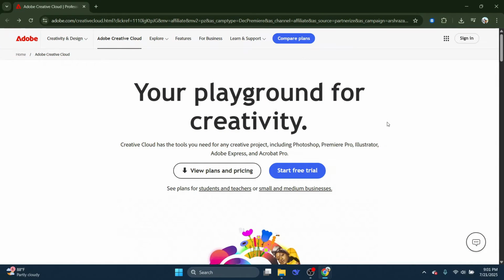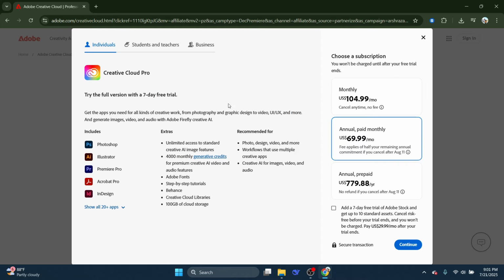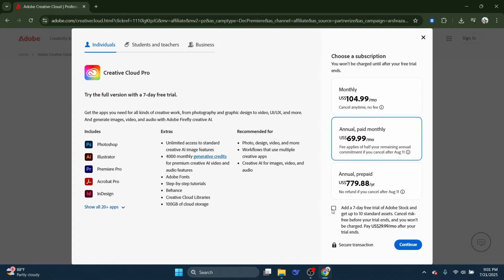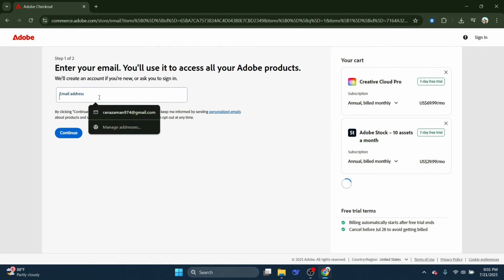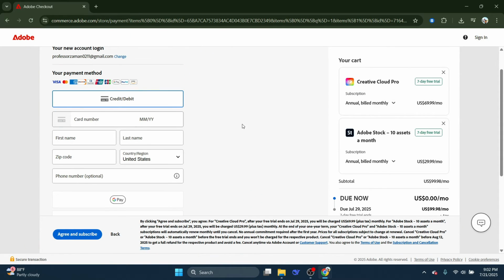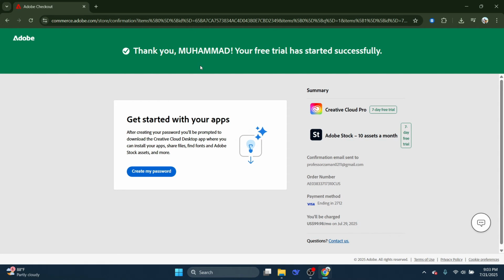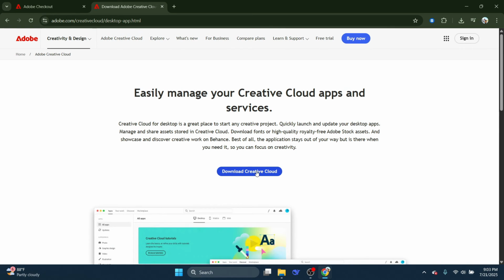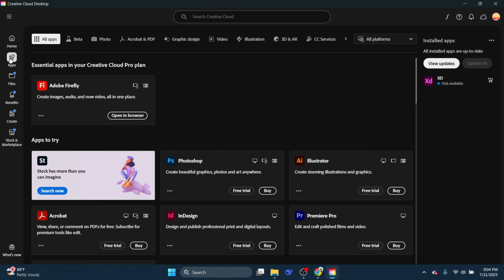Download Adobe Premiere Pro LEGALLY – 14-Day Free Trial Guide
Want to try Adobe Premiere Pro for FREE in 2025?
This step-by-step guide shows you how to legally download and install Premiere Pro on Windows PC & Mac using Adobe’s official trial — no cracks, no risks.

🎞️ Perfect for video editors, creators & students
💻 Compatible with Windows 10/11 & macOS
⚡ 100% safe — uses Adobe Creative Cloud